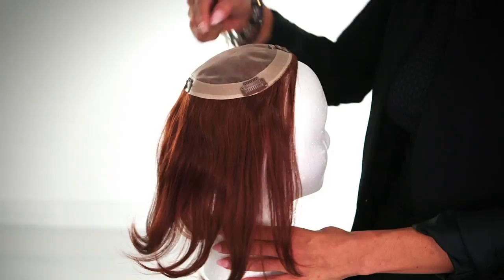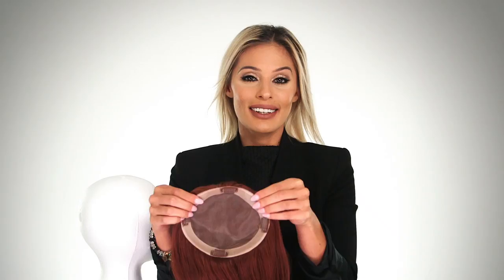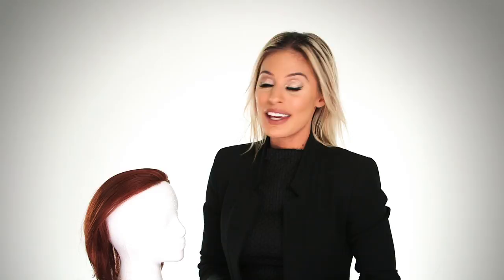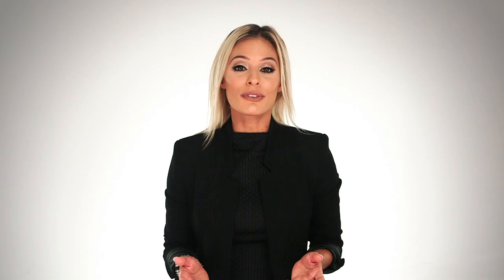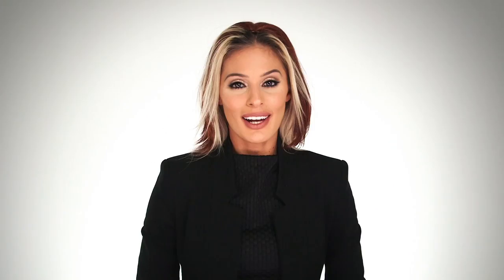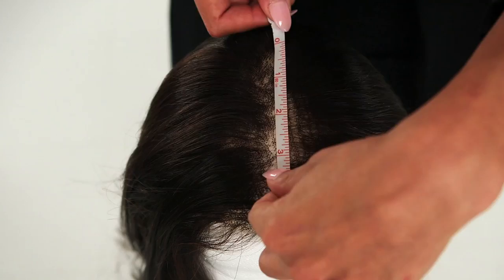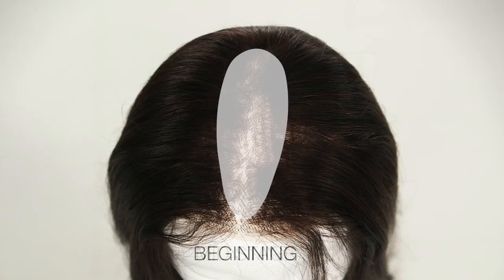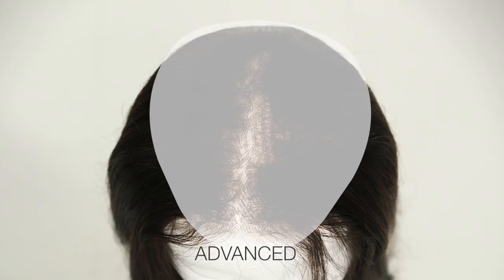Toppiece 4003 by LOUIS FERRE | Hair Topper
TP4003 by Louis Ferre is a high quality human hair top piece that’s versatile and natural. It can be worn at the hairline or slightly behind to integrate with your own hair. More details @

The large base provides coverage on the top and adds thickness and volume to all of your hair. The hair measures 10 inches in length and can be styled straight, curly, or wavy. It can be used to add coverage, highlights, or a bang. Have your stylist trim or cut it to be the hairstyle you want.